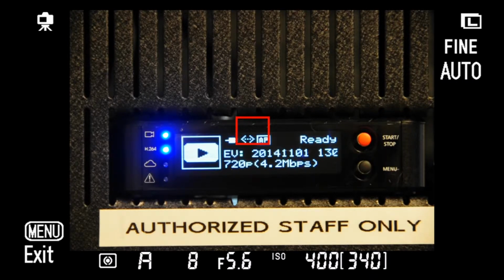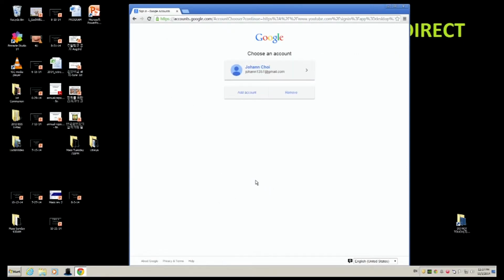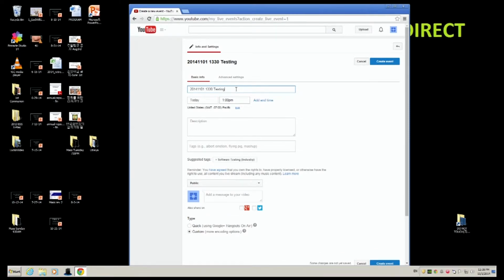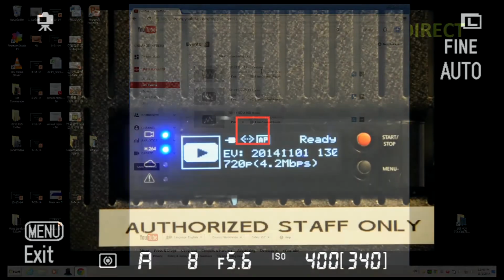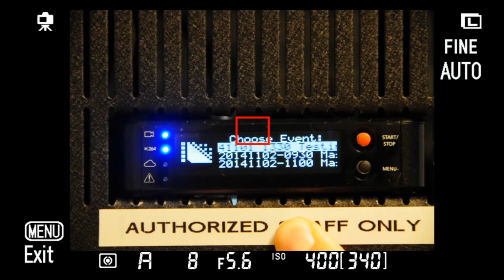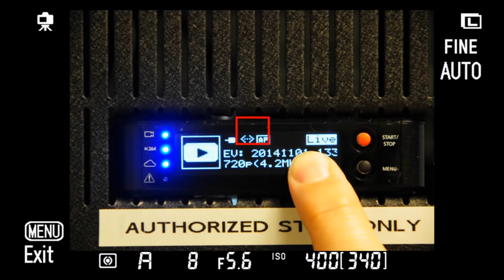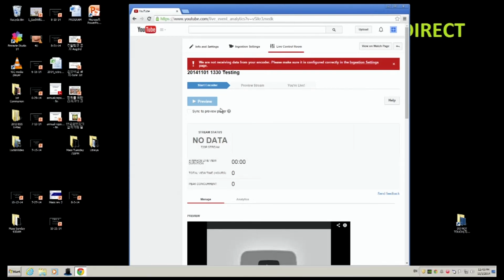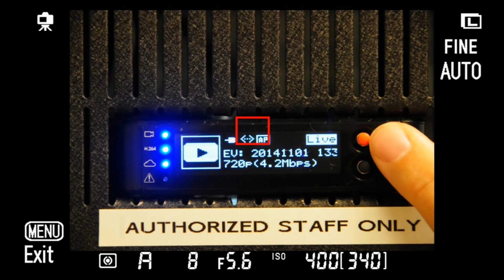HKMCC YouTube Live Tutorial Video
YouTube Live Channel: HKMCCTV